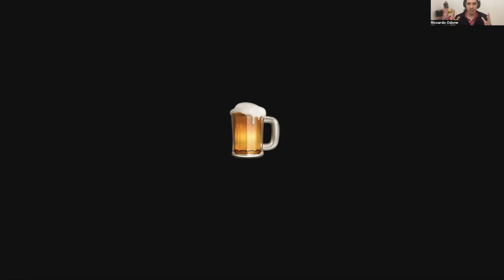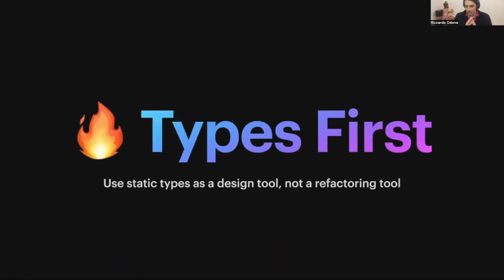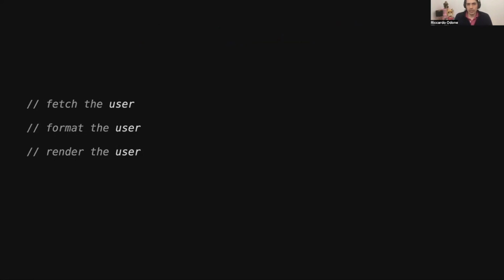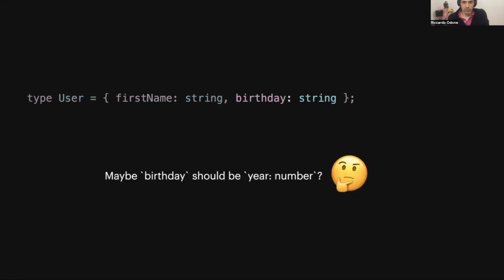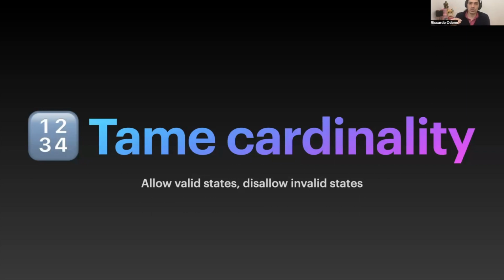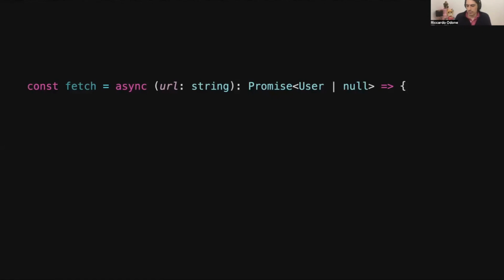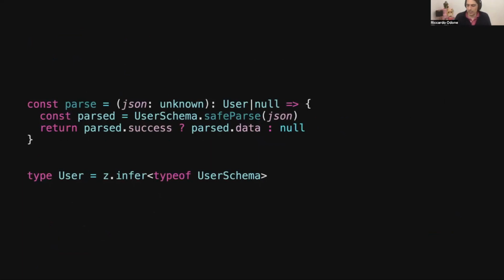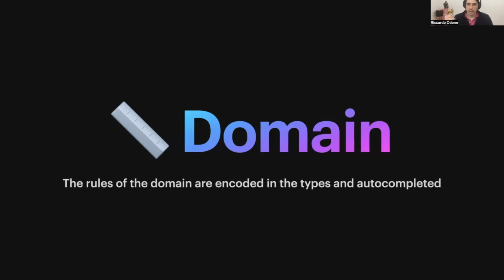TypeFirst TypeScript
Re-recording of the talk I shared with ~150 people at meet.js

Coming from scripting languages or languages with sloppy type systems taught us to write code first and add static types later.

Don’t make the same mistake in TypeScript. In the best case, it slows you down. In the worst case, it produces bad design (and bugs 😨).

Not to count, static types are annoyingly good at surfacing bad design decisions. And, if you’ve ever found yourself in an infinite refactoring loop, you know you cannot refactor yourself out of a bad design.

So let me show you how you can use static types as a design tool, not as a refactoring tool.